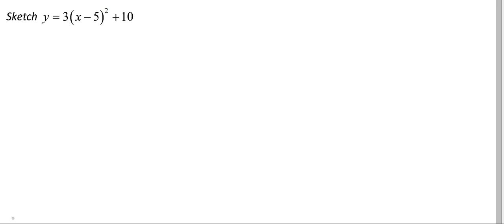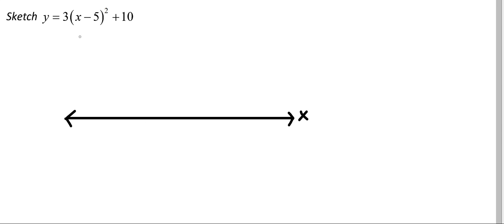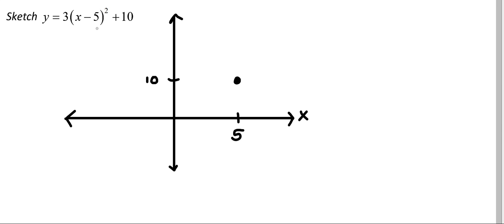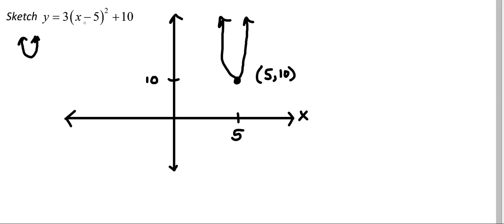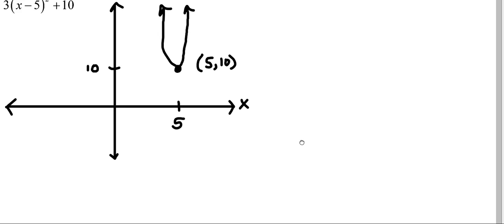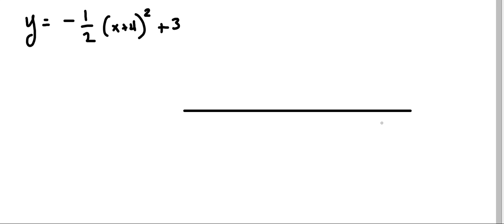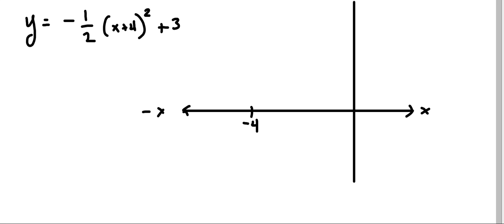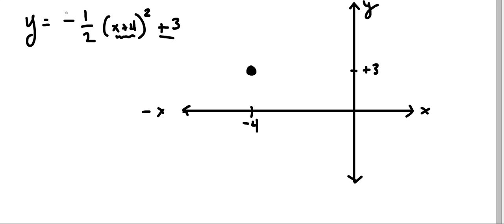Lesson 5 4 Intro